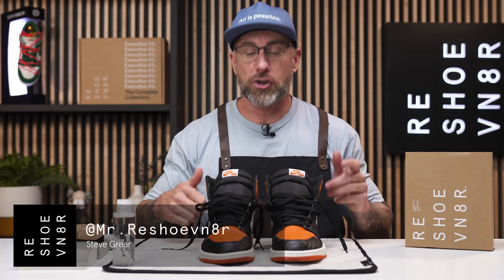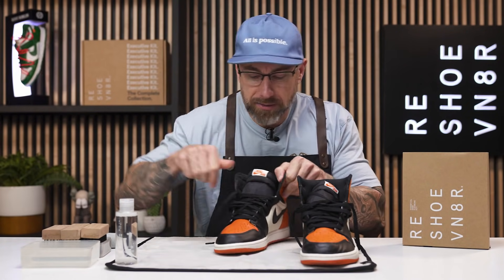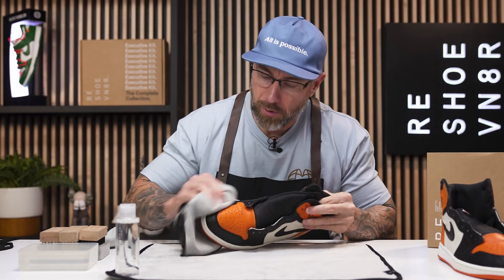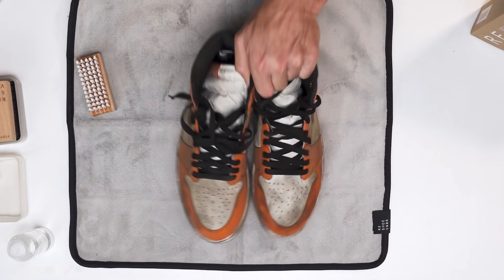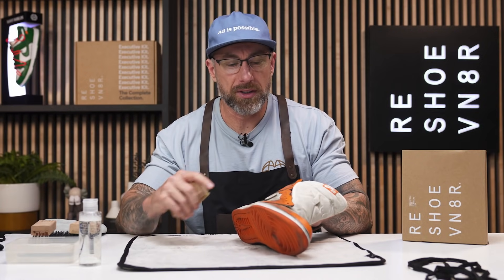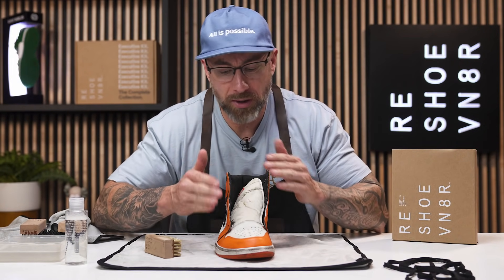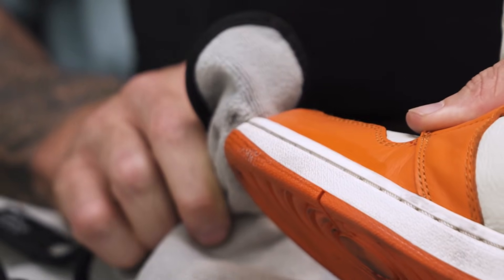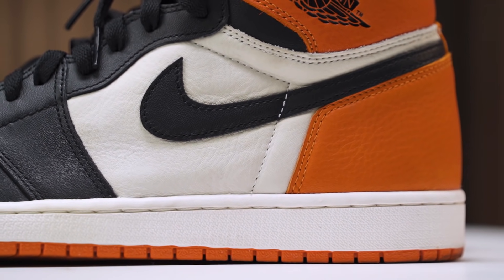How To Clean Air Jordan 1 Shattered Backboard With Reshoevn8r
In today's episode of Shoe Care Academy cleaning tutorials, Mr. Reshoevnn8r is back showing how to remove glitter stains off Jordan 1s and how to clean a dirty pair! Steve starts off the video by adding some lotion to our microfiber towel and gently rubbing it into the material. Once all the glitter was removed, he took a dry section of the towel to buff out the leather. Once that was completed, he cleaned up the midsole using the medium brush! Next up was the 2.0 cleaning. Using the soft brush, Steve broke down all the heavy dirt and grease. Moving onto the midsole, he used the medium brush to get a deep scrub, he pulled out the stiff brush he then finished off the outsole. All of the products used in today's cleaning video can be found on our website! Head there now to get the best sneaker cleaner!!